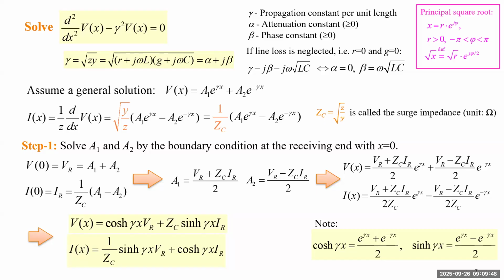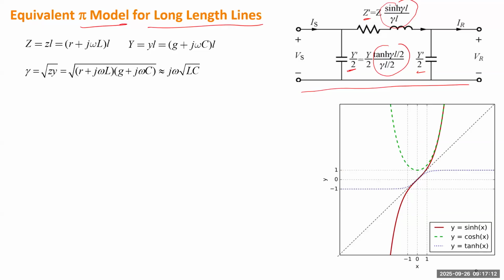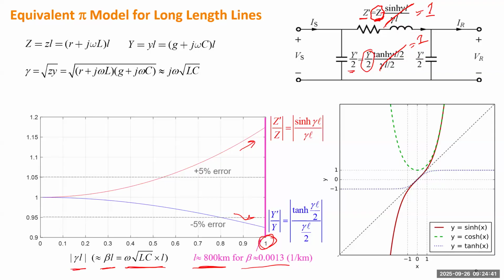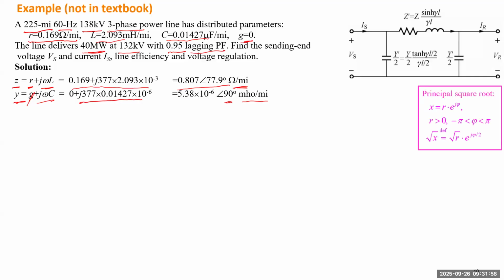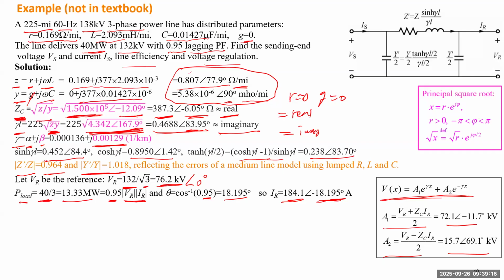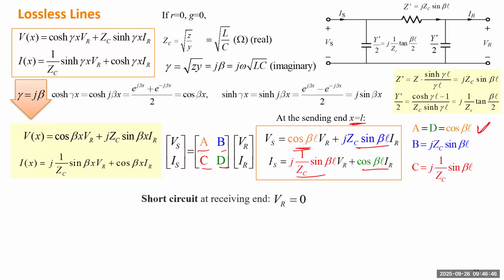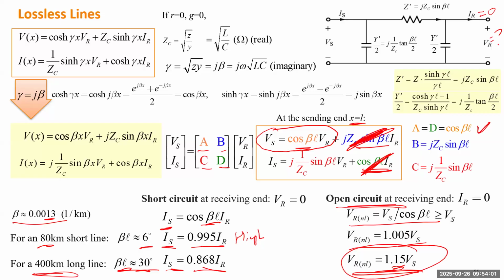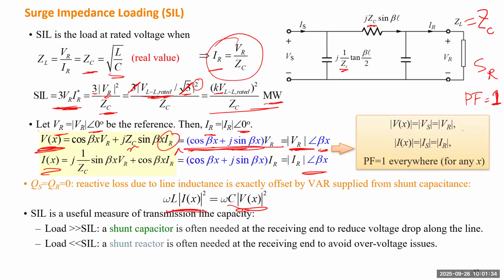Lec 17 Long Line Model; Surge Impedance Loading Electric Energy Systems